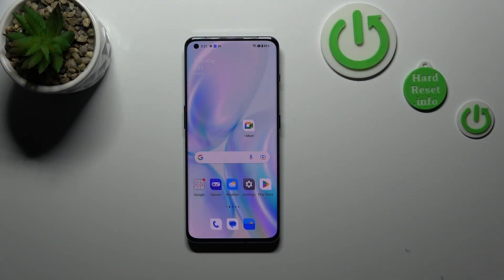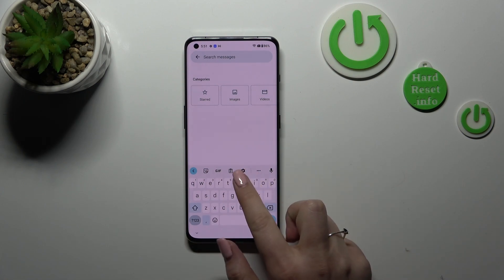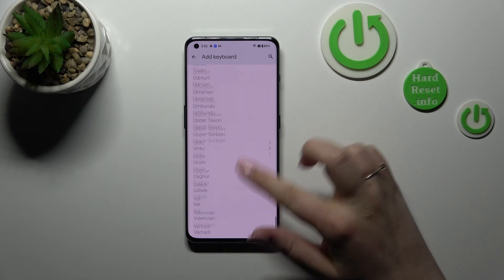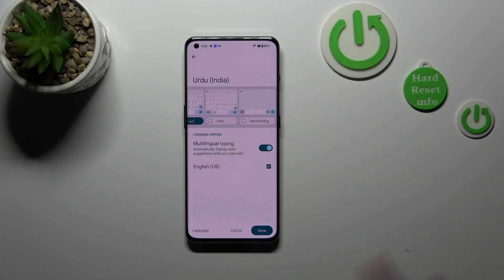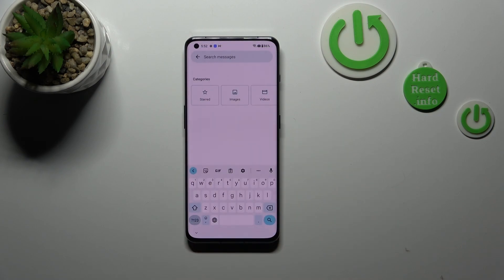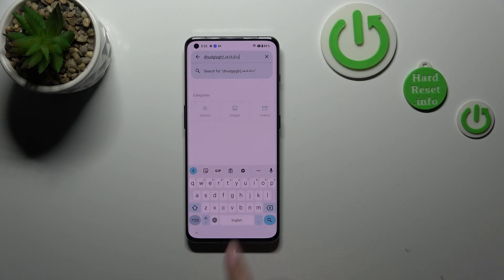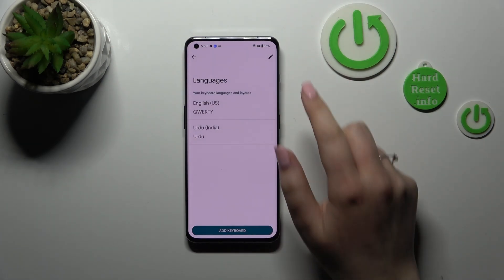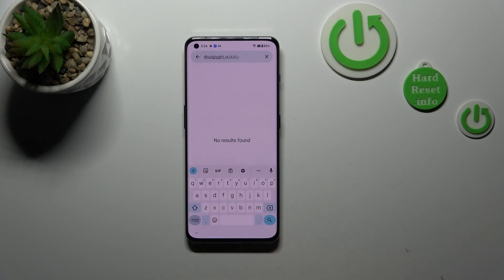How to Change Keyboard Language on OnePlus 11?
In this easy-to-follow tutorial, you will learn how to change the keyboard language on your OnePlus 11 smartphone. We'll guide you through the step-by-step process of accessing the keyboard settings, selecting a new language, and applying the changes. Whether you need to type in a different language for work or want to communicate with friends and family in their native language, this tutorial will show you how to do it quickly and easily

How to Set New Keyboard Language on OnePlus 11?
How to Manage Keyboard Language on OnePlus 11?